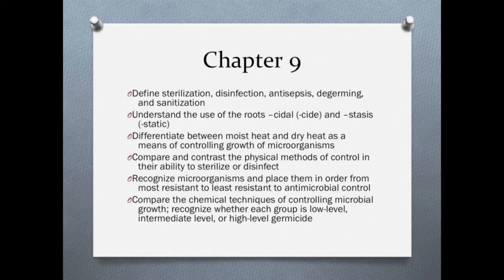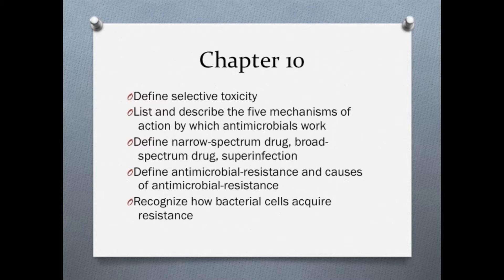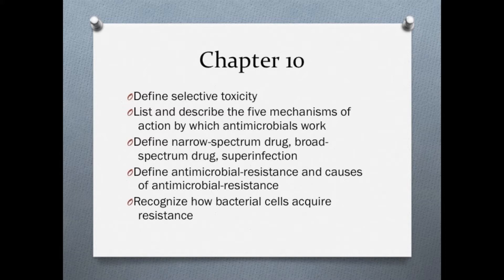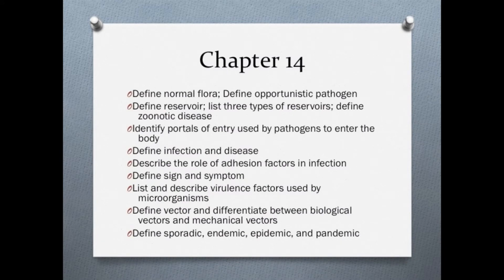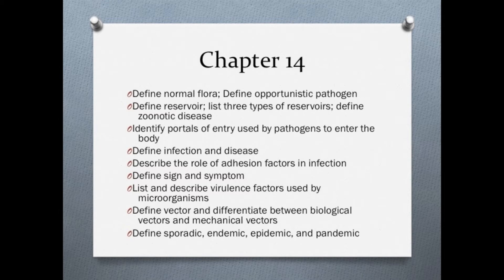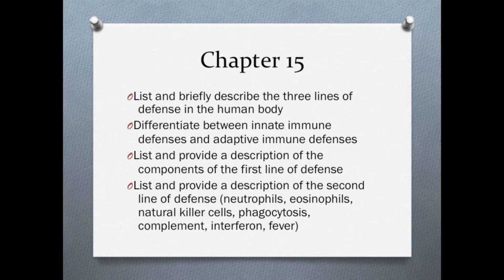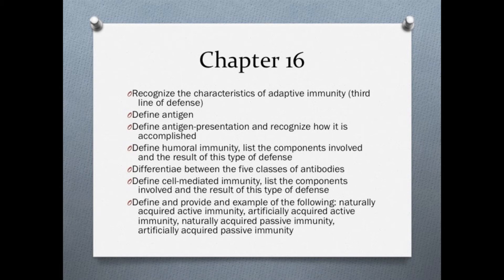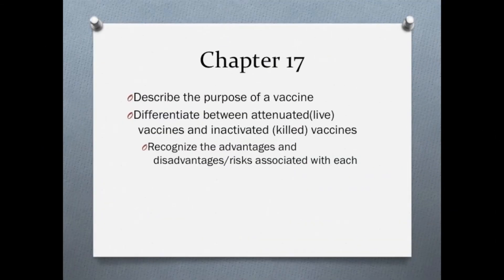BIOL 2420 REVIEW PART 2